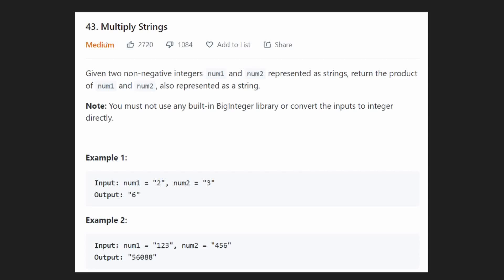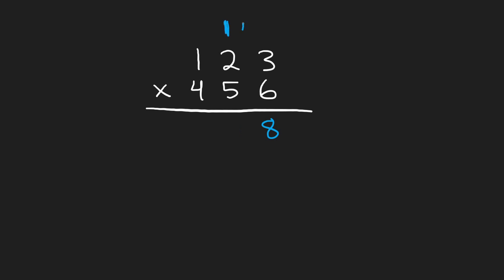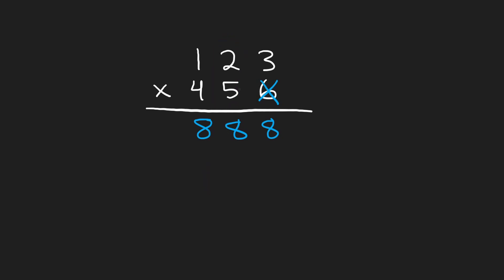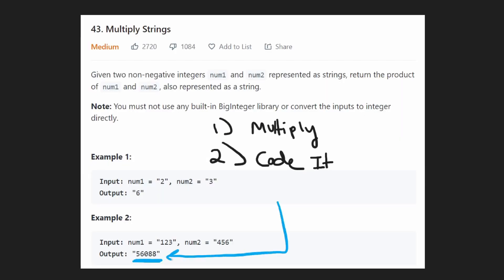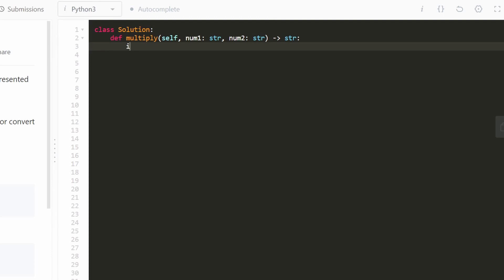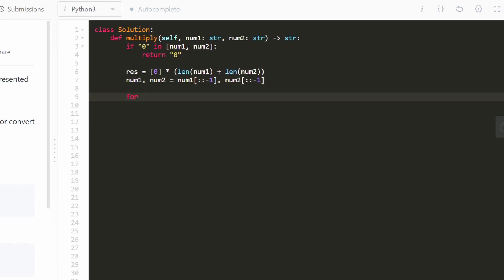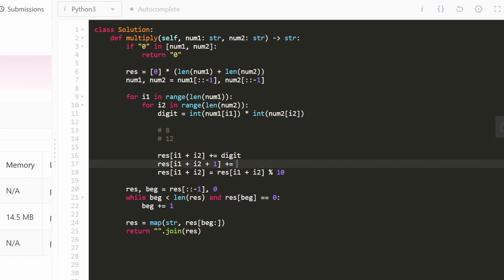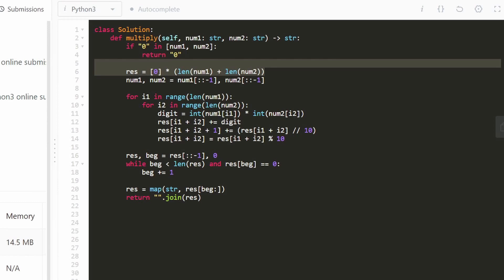Multiply Strings - Leetcode 43 - Python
0:00 - Read the problem
1:31 - Drawing Explanation
10:48 - Coding Explanation